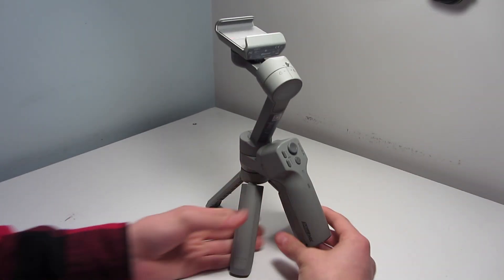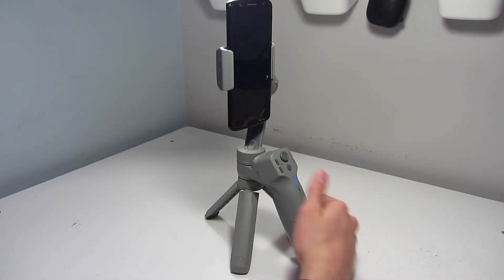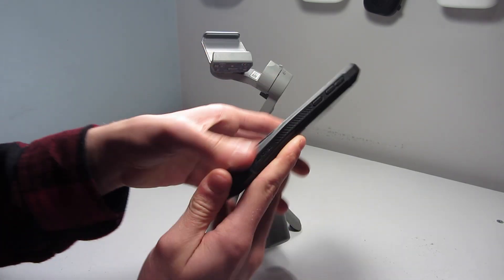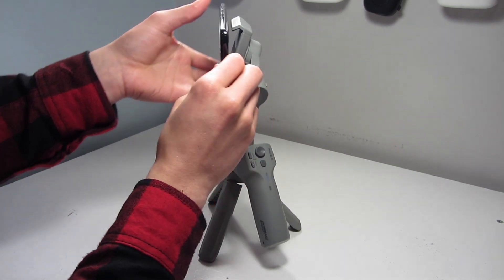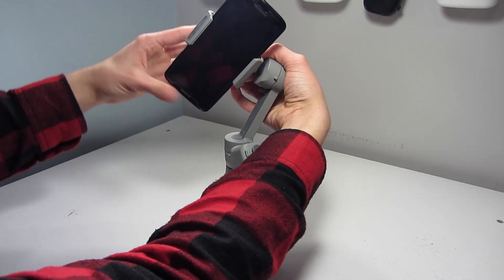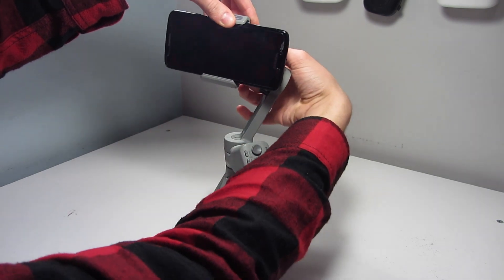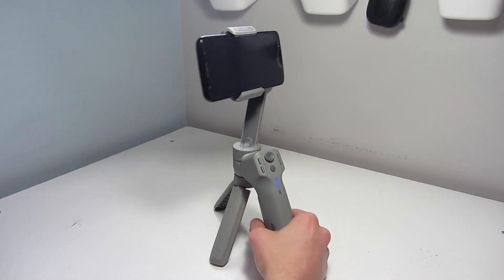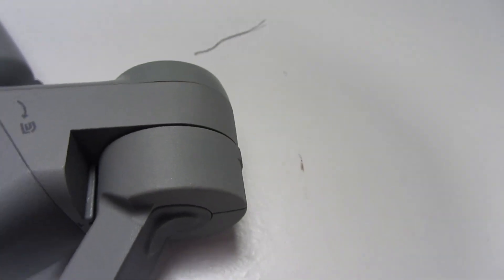How to balance your Gimbal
Today I show you how to balance your gimbal. this is an important step when using a gimbal, so stick around to learn how this is done on the Moza Mini MX phone gimbal!

Chapters:
00:00 - Intro
00:23 - Setup
00:51 - Balancing
01:53 - Conclusion